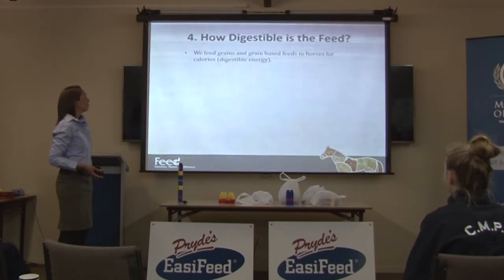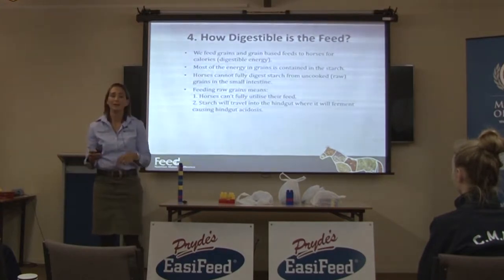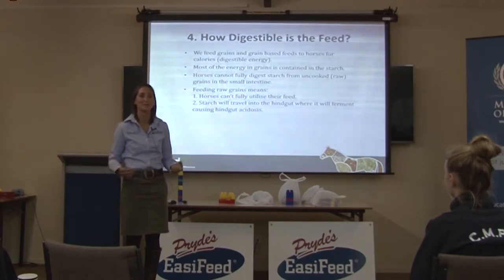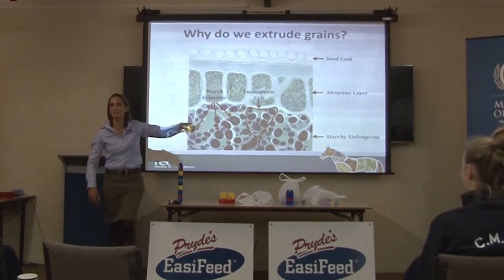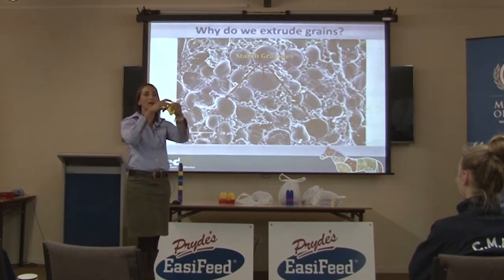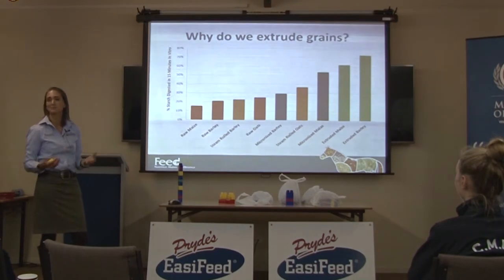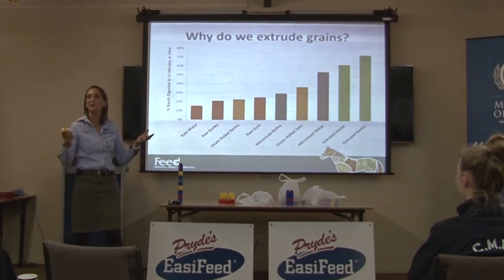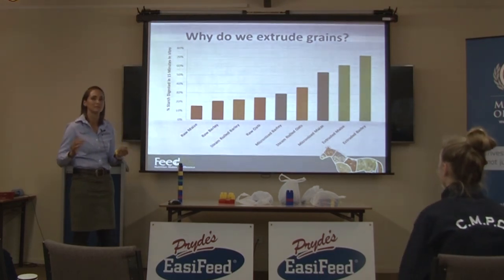How Digestible is your horse feed?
How digestible is your horse feed? With a large focus of quality at Pryde's EasiFeed, this is a major part of what we try and educate people about in the equine industry. Having a highly efficient feed with quality ingredients is ALWAYS going to be a benefit to your horse. In this video we breakdown:

0:11 How digestible is a feed - with most of the energy in grains which is contained in the starch, horses cannot fully digest starch from uncooked (raw) grains in the small intestine which results in this starch traveling into the hindgut where it will ferment causing hindgut acidosis. The solution? Is to 'cook' the grains which makes the starch easy to digest.

6:18 Why do we extrude grains - a visual explanation with WHY starch is so difficult to breakdown when looking at a uncooked (raw) grain and the comparison of starch digestion between uncooked ~15%, micronised ~35% and extruded corn ~75%.